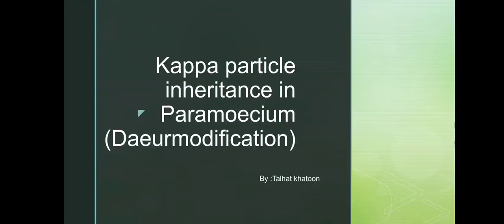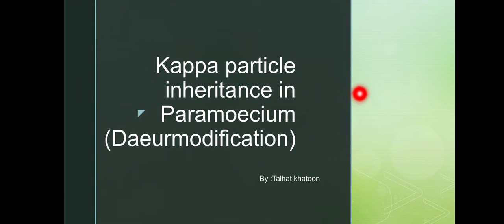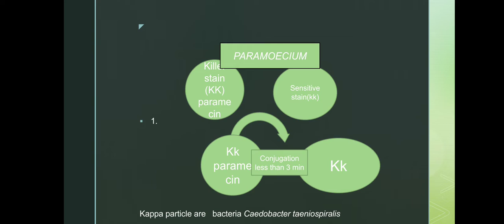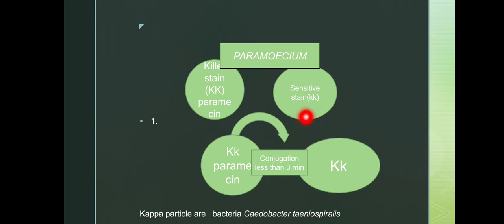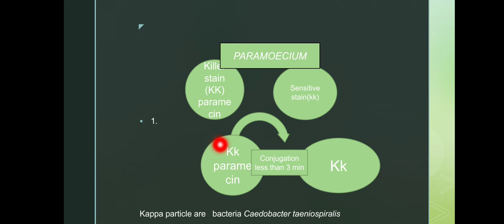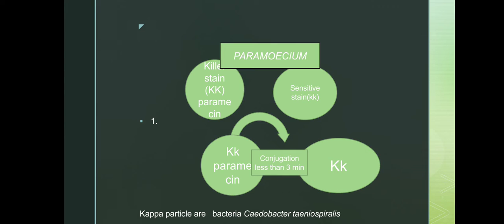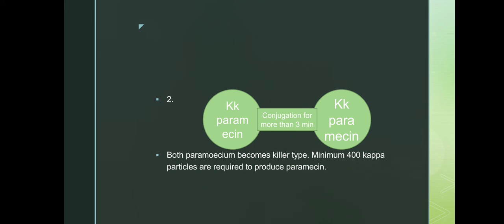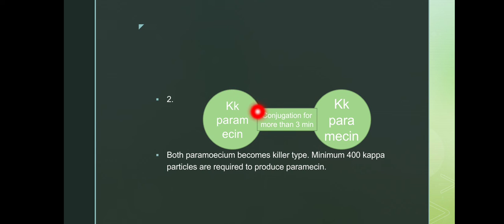Kappa particle inheritance (daeurmodification) in Paramoecium#NEET#CSIRNET#MSc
This video will clear all doubts related to Kappa particle inheritance in Paramoecium, and what these Kappa particle actually are.